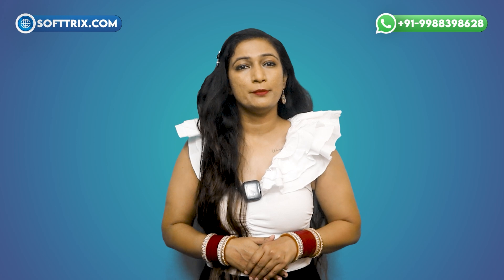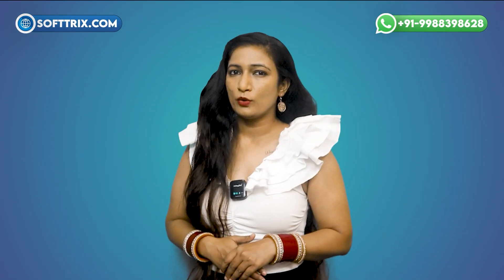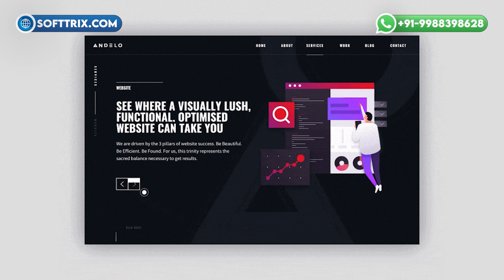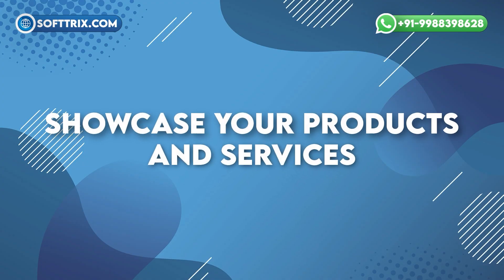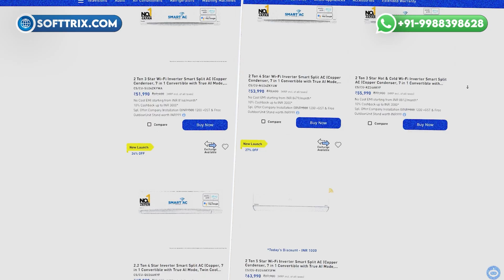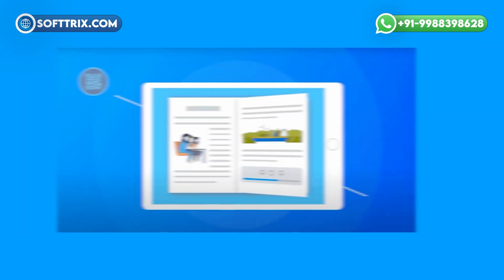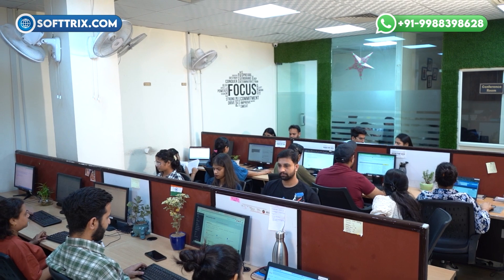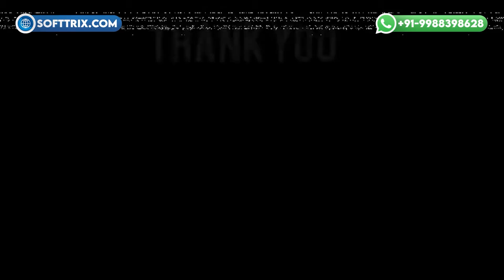Web Design For Home Air Conditioners | Air Conditioner Website Design | HVAC Website Design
Bringing cool comfort home with sleek, user-friendly web design for air conditioners.

Time Stamps:-

0:00 Introduction
0:20 Importance of Website Design For Home Air Conditioners
1:00 Why The Design Of Your Air Conditioner's Website Is Important?
2:23 Crucial Features Your Home Air Conditioners Website Should Have?
3:13 How Softtrix Can Help?
3:41 Conclusion
3:49 Like, Share & Comment

Have you ever visited a website that left you more confused than informed? How often have you struggled to find basic information, like product details or contact numbers? And when was the last time you abandoned a website because it just didn't work well on your phone?

Now, imagine this scenario applied to something as crucial as choosing the right  air conditioner for your home. When it comes to home air conditioners, the design of their website isn't just about looks—it's about functionality, ease of use, and ensuring you get the information you need quickly and efficiently.

Think about it. How important is it for you to have a website that's easy to navigate? A website that not only informs but also guides you through your decision-making process effortlessly? That's why creating a well-designed website for home air conditioners is crucial. It's not just about aesthetics—it's about creating an online experience that works seamlessly for you, the customer.

Join us as we explore why the design of your air conditioner's website can make all the difference in your comfort and satisfaction.

Creating a well-designed website isn't just about aesthetics; it's about functionality and efficiency. Here are a few reasons why investing in a professionally designed web presence for your home air conditioning business is crucial:

1. First Impressions Matter
2. User-Friendly Navigation
3. Showcase Your Products and Services
4. Build Trust and Credibility
5. Drive Conversions and Sales
Now lets have a look at some crucial features that your home air conditioners website should have?

Imagine a website that welcomes you with a clean, intuitive layout. Navigation is straightforward, guiding you seamlessly through different air conditioner models, their features, and energy efficiency ratings.

Responsive design ensures that whether you're browsing on your laptop, tablet, or smartphone, the website adapts seamlessly to provide the same great user experience.
Softtrix specializes in creating tailored web solutions for home air conditioning businesses. Our team of experienced designers and developers understands the importance of a user-friendly interface and informative content. We design websites that not only look great but also function seamlessly across all devices, ensuring your potential customers have a positive experience every time they visit.

Let Softtrix help you create a web design for home air conditioners that enhances user experience, builds trust, and drives conversions.

Relevant Videos